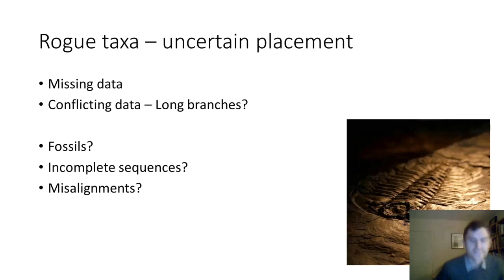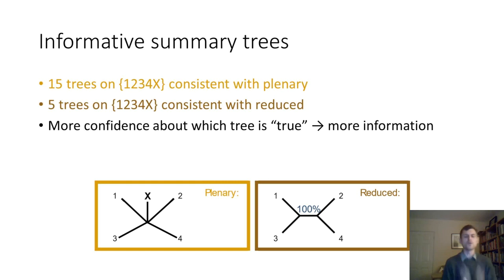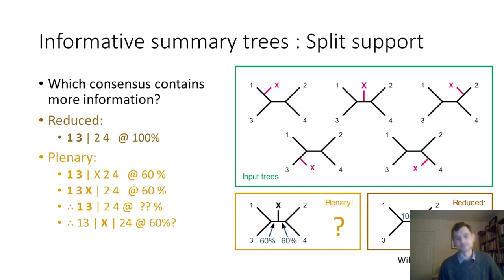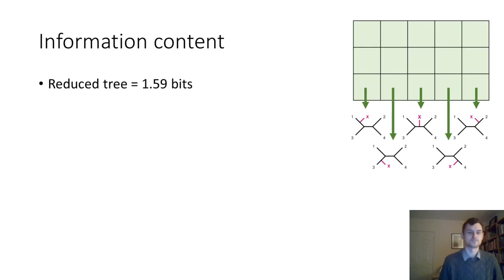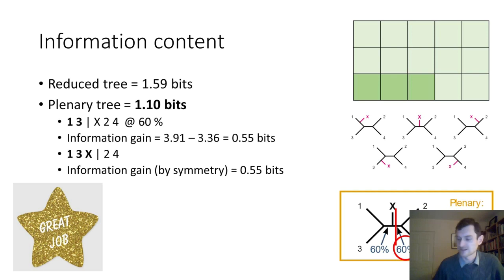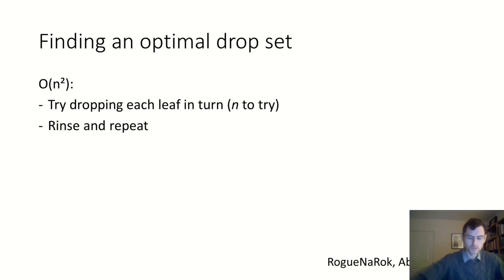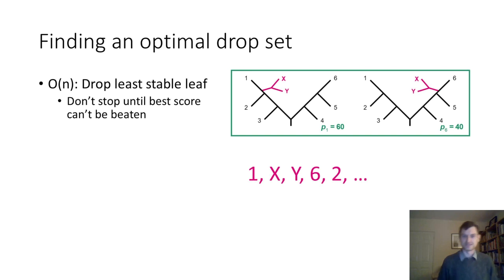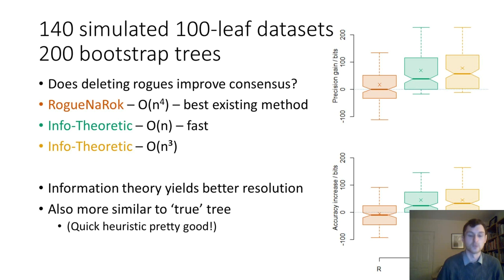Using information theory to detect rogue taxa and improve consensus trees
“Rogue” taxa of uncertain phylogenetic position ("wildcards") can confound attempts to summarise phylogenetic results. By reducing resolution and support values in consensus trees, rogues potentially obscure strong evidence for relationships between other taxa.
My information-theoretic measure of the congruence between a set of trees and their consensus allows rogue taxa to be identified more effectively, thus producing reduced consensus trees that are better resolved, more accurate, and more informative than those generated by existing methods.